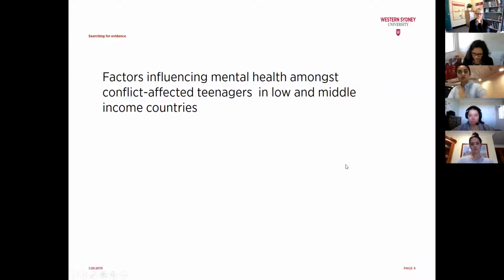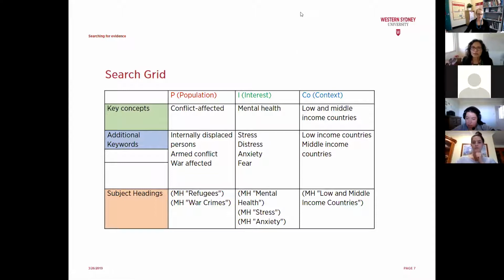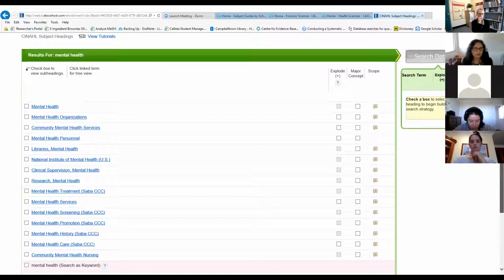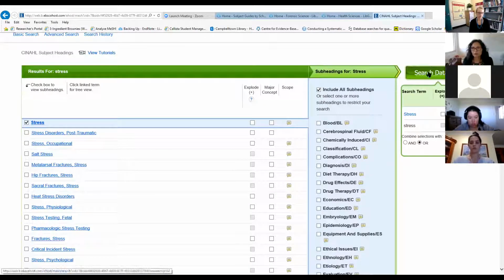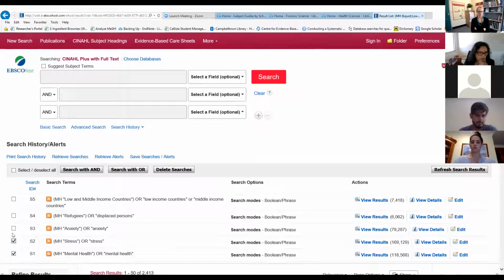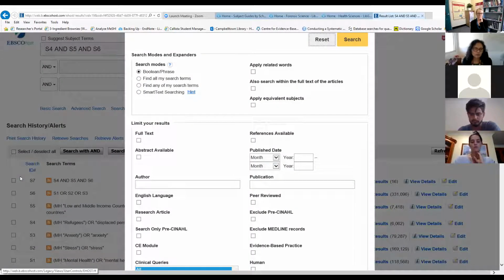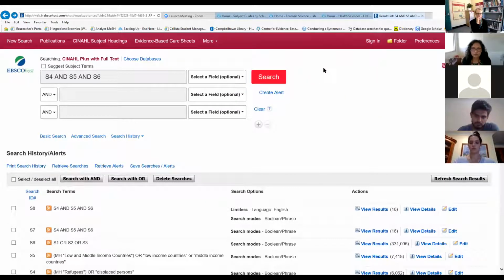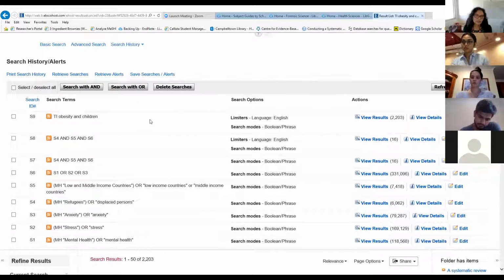401194 Week 4 Library Lecture 2019